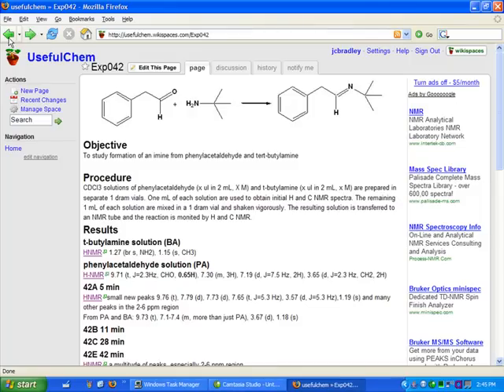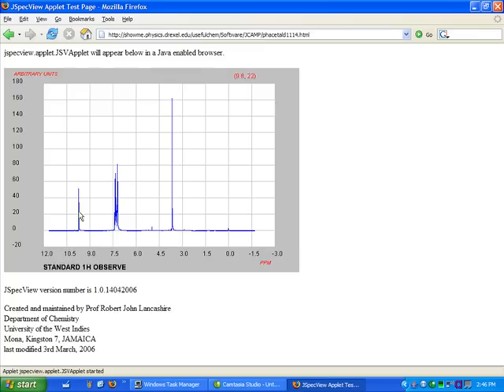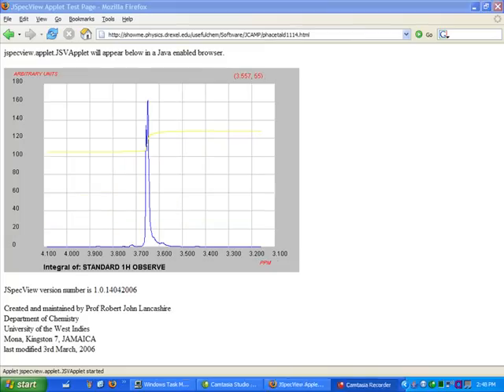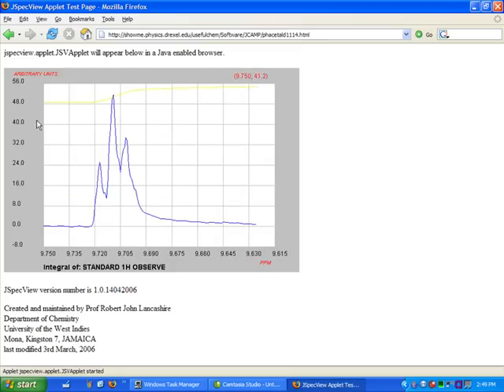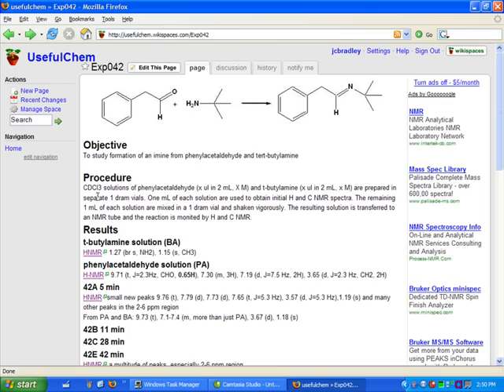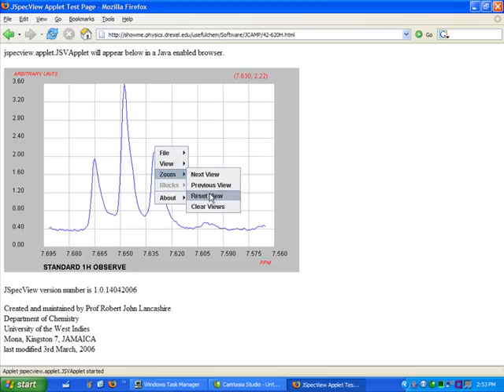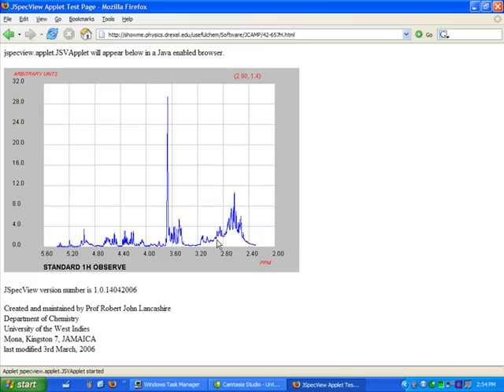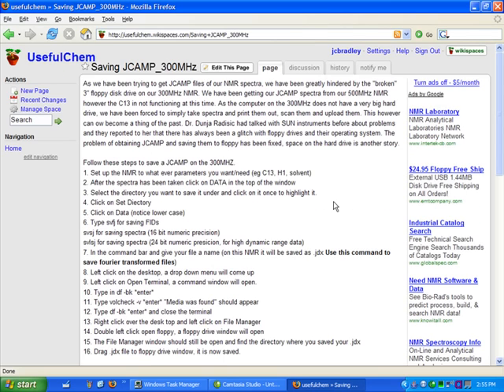JSpecView Demo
A screencast demo of how to use JSpecView to look at NMR spectra in JCAMP format.  The H NMR of phenylacetaldehyde is explored followed by the result of adding t-butylamine in CDCl3.  Presented by Jean-Claude Bradley.